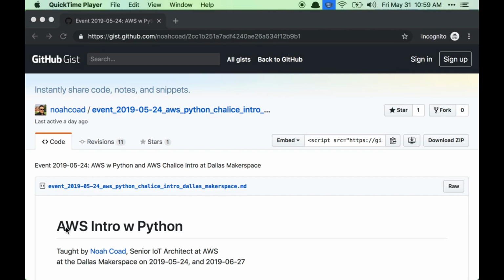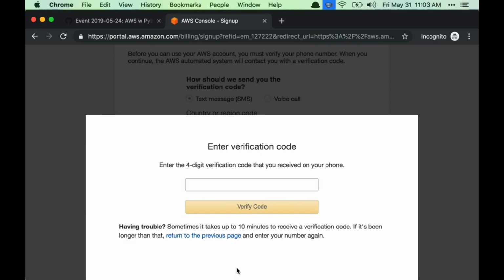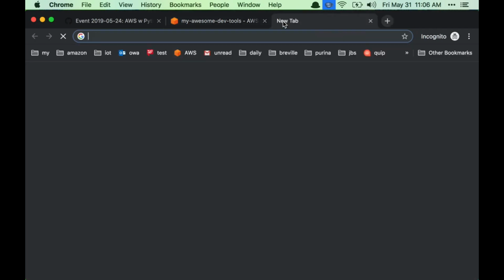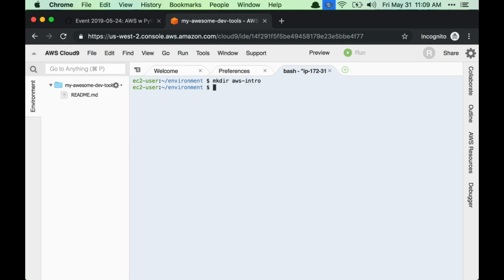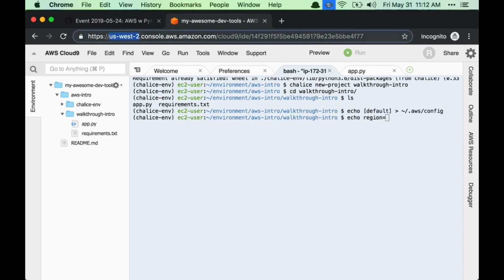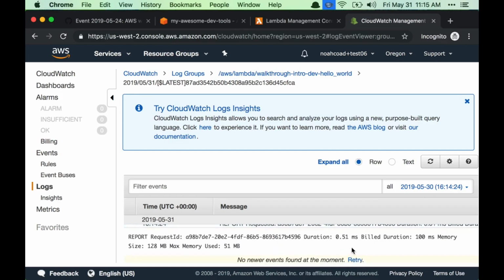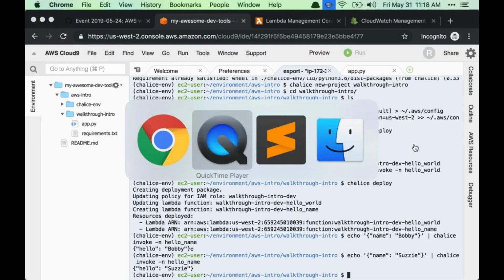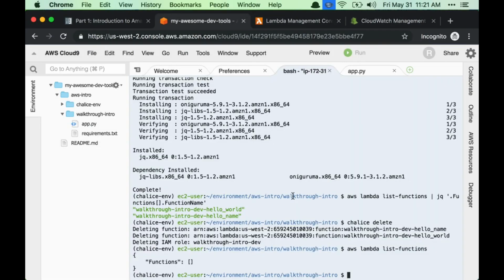Python Tutorial for Beginners Part 2 (Python Intro Setup)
Python Tutorial for Beginners Part 1 | Python 2 vs Python 3

Hello and welcome to Python training video for beginners. If you are one among the curious to learn python programming language, you are at the right place. This is one of the best online python tutorials for the beginners and we hope this python tutorial will give you the best path to learn python programming language in the easiest way!

Check out the topics covered in this Python tutorial session:
• Why should we use Python for Data Science?
• Data types in Python
- Simple types
- Complex types
• Lists, Sets, tuples, Integers
• Input Methods
• Loops
- While loop
- For loop
• Conditions
- If, else

Python is a programming language; the programming languages will make computers to operate the functions the way we require. Whether it is an addition or handling a large amount of user’s request in the website background or backend. There is always a programming language which will help us to customize the way the computer works.

There are many categories of programming languages, in that we can categorize them into 3 levels i.e. Machine level language, Assembly language, and High-level language. So, these are the three-distinct classification of the programming languages.

Machine Level languages are quite binary in nature, they are quite difficult to code.

Assembly Level languages will use symbols, mnemonics, and they are quite easier to code compared to the machine level.

High-level languages are the easiest among all to code because they use English keywords. It is very easy to read, learn, and write as well. Here are some of the high-level programming languages, C, C++, Java, C#, Haskell, Python, Scala etc.

In high-level programming languages, there are two further classifications
- Object-oriented programming languages
- Functional programming languages

So as a conclusion we can define python as, it is a high-level programming language, which is functional in nature and also supports the concepts of object-oriented programming.
Versions of Python: Python has got two important versions,
- Python version 2
- Python version 3